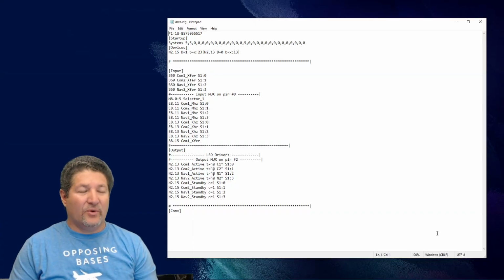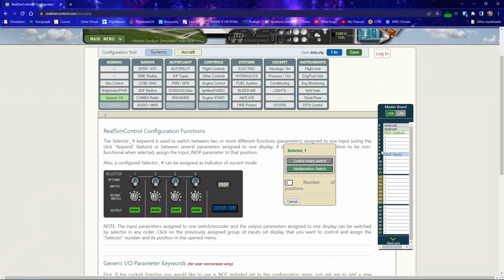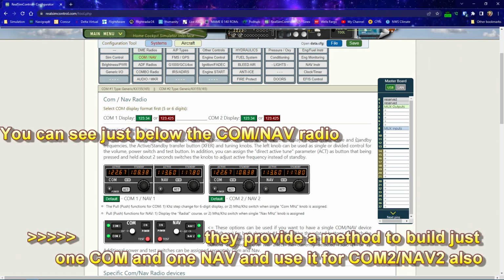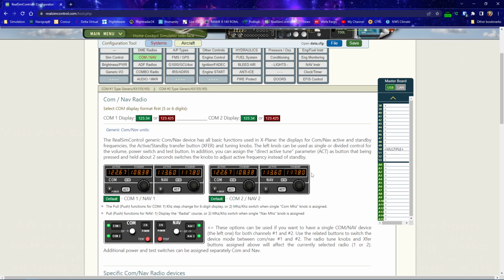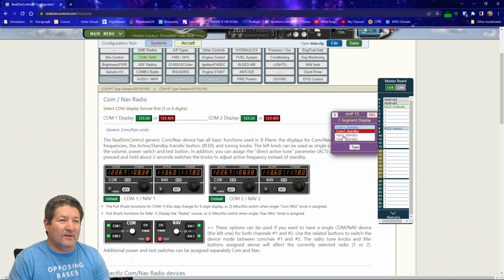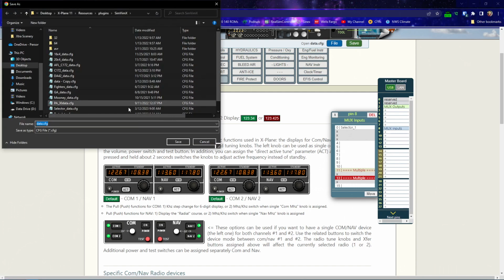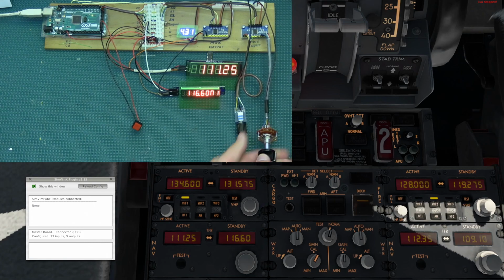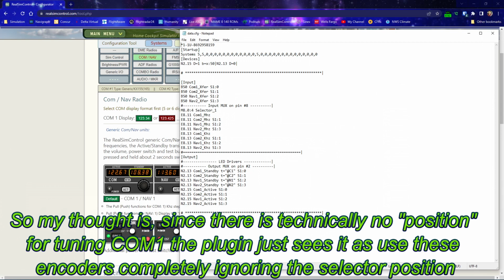Using selectors in SimVimX/Real Sim Control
OK, time for another somewhat long "Back to Basics" video.

This time I will explain how to use a 4 position rotary switch as a selector to use one set of components for a COM radio to perform the function of all four COM/NAV radios.

0:00 Intro
01:22 The setup
02:52 To the configurator!
04:00 Assigning the "Selector"
05:20 Assigning the 7-segment displays
07:26 Start assigning parameters & defining selector use
10:00 Assignment for 7-Segment displays
13:30 Time lapse for configuring the rest of the components
15:15 Testing the results - Spoiler, found a bug
18:42 The "buggy" configuration file
20:34 Final thoughts & outro